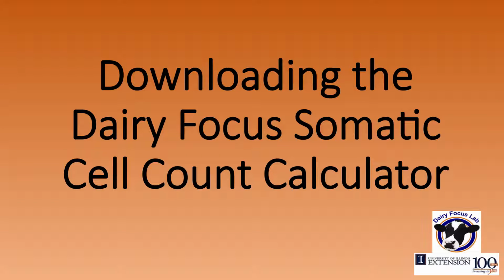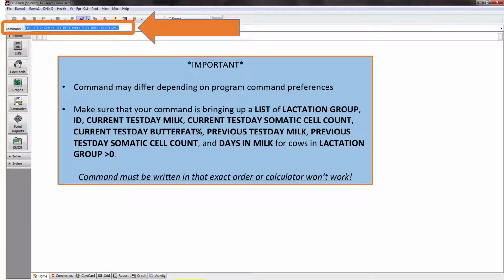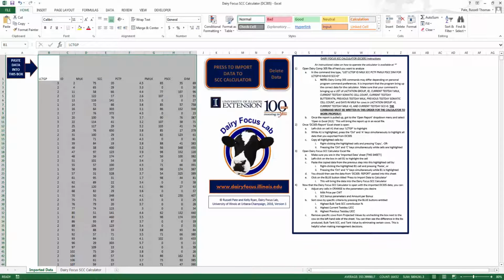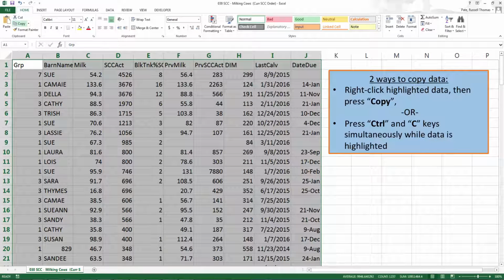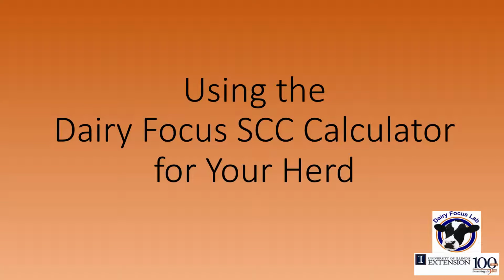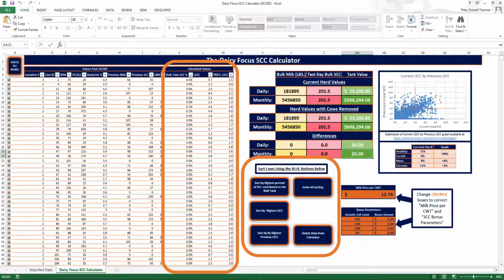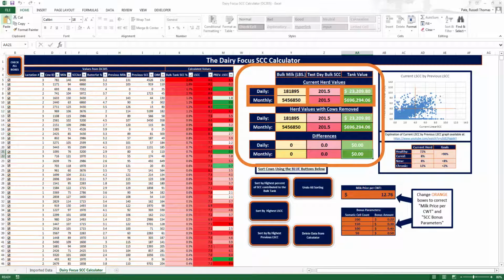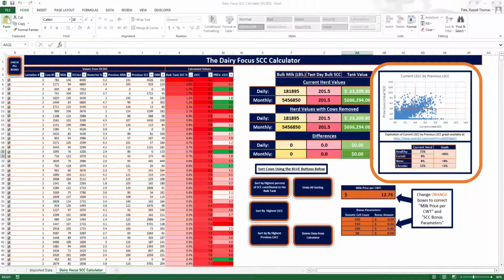Tutorial for the Dairy Focus Somatic Cell Count Calculator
Russell Pate explains how to use the Dairy Focus Somatic Cell Count Calculator to identify the cows in your herd that are contributing high somatic cell counts into the bulk tank, as well as view the benefits that would result from eliminating certain cows from the bulk tank. Viewing these results may then assist the user in making management decisions that would improve herd health, efficiency, and overall economic gain.

Importing herd data from Dairy Comp 305 - 1:59
Importing herd data from PCDart - 5:05
Entering herd data manually - 7:54
Using the SCC Calculator- 8:36